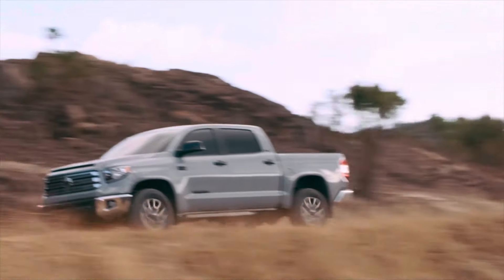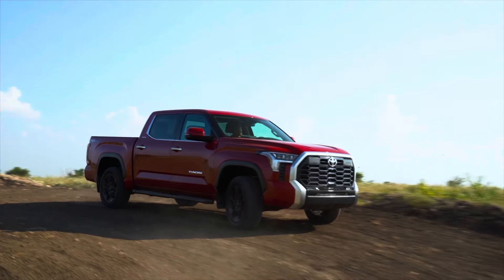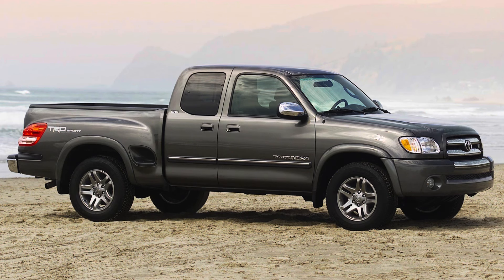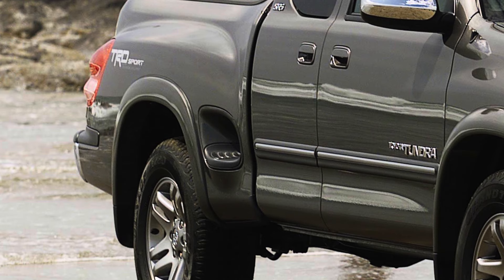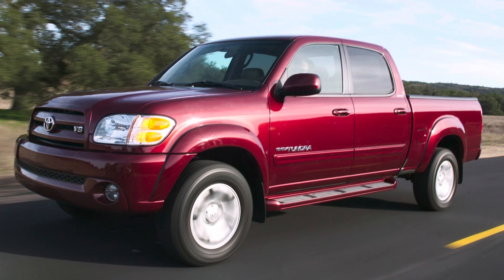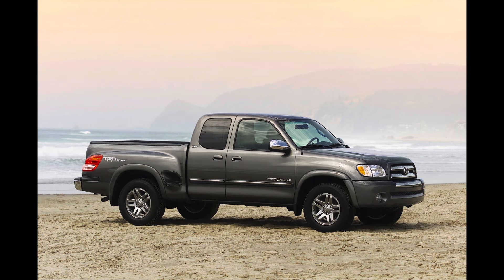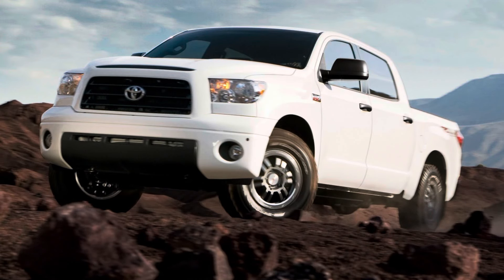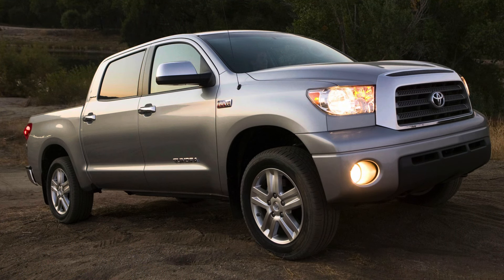Toyota Tundra: Top 5 Of All Time!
Someone asked me what my Top 5 list of greatest Tundras is. Well here ya go! Go down in the comments and list your Top 5!